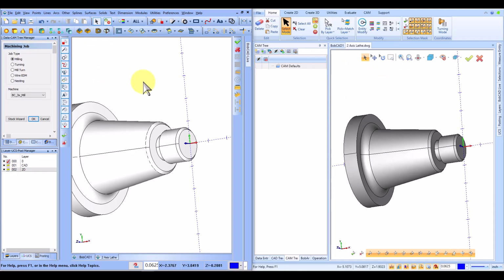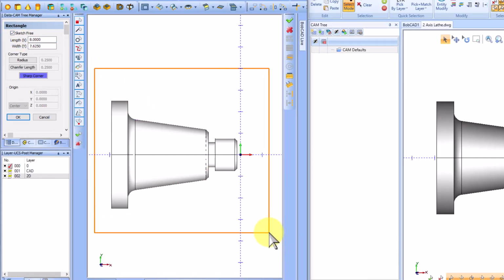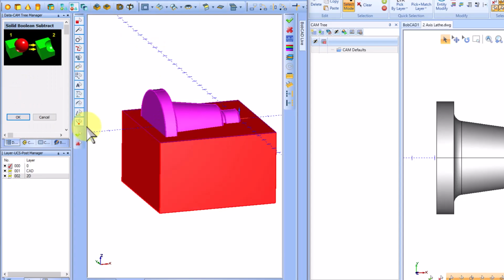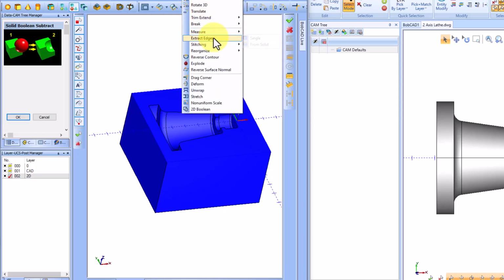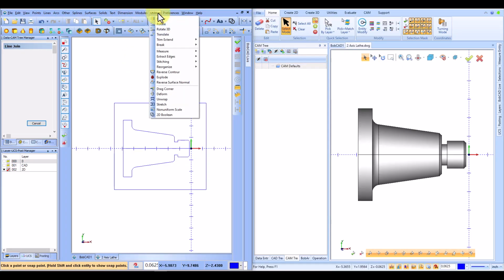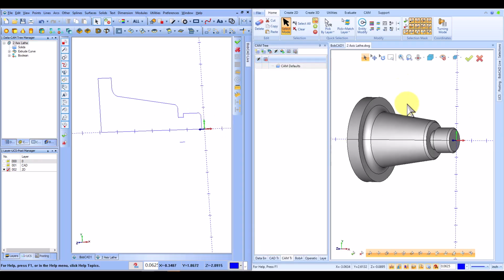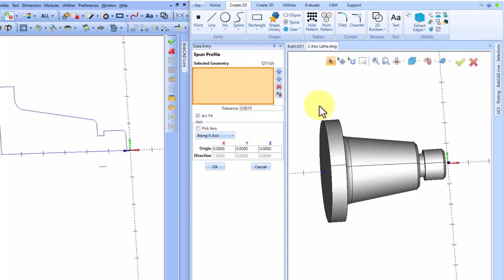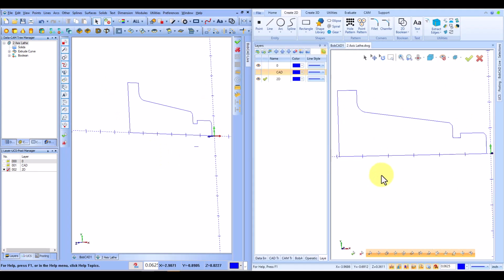Lathe Edge Extraction: V28 vs Latest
Quickly extract wireframes from solids with smart tools like Spun Profile and Arc Fit, cutting setup time dramatically.